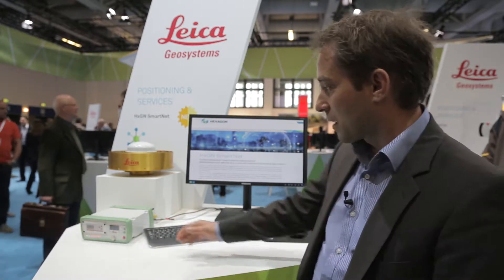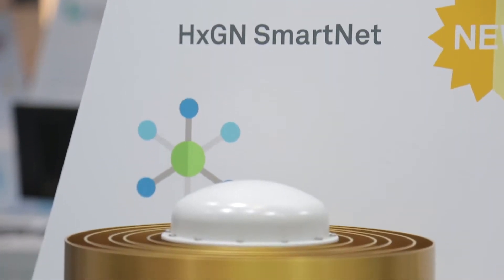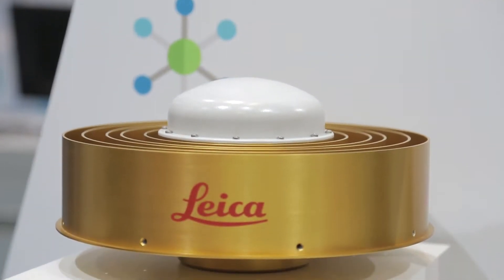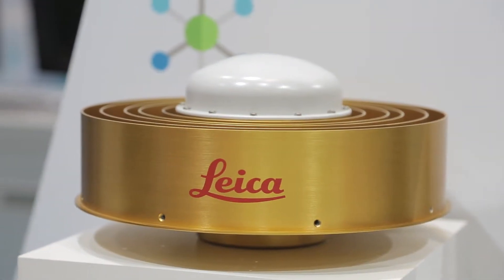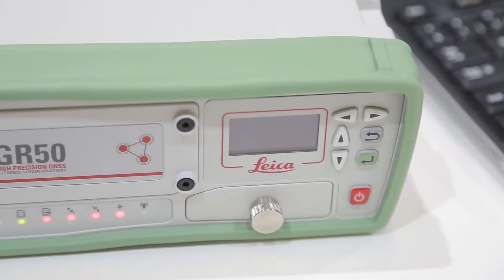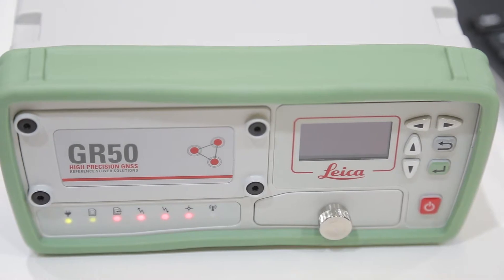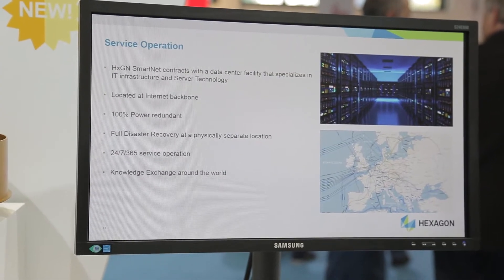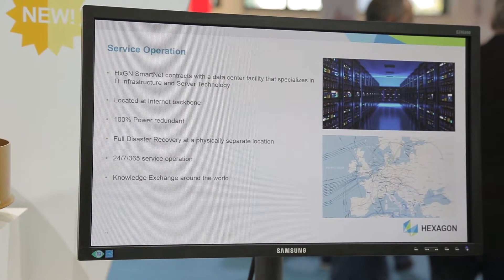Unlock the Power of GNSS - HxGN SmartNet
HxGN SmartNet transforms the world’s largest reference network into a precise positioning service. HxGN SmartNet digitalises your business, opening it to new market opportunities and connecting it to parties not before accessible.